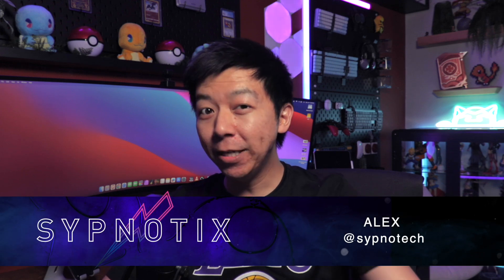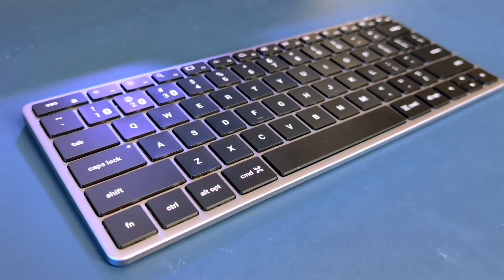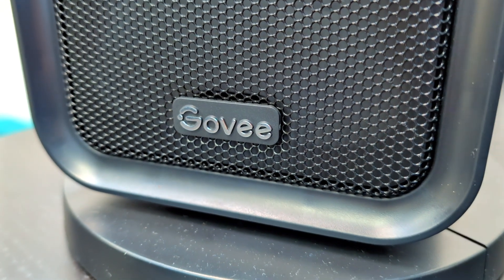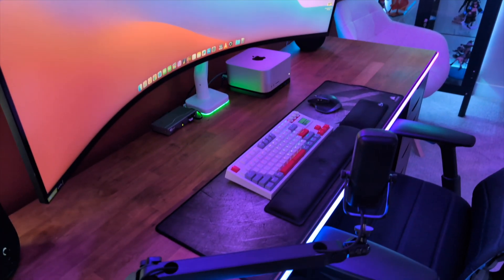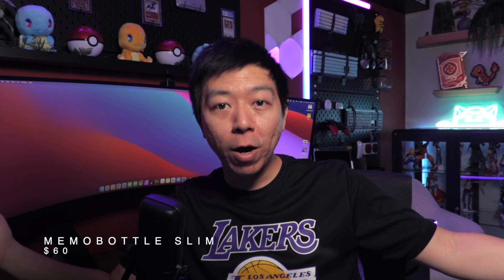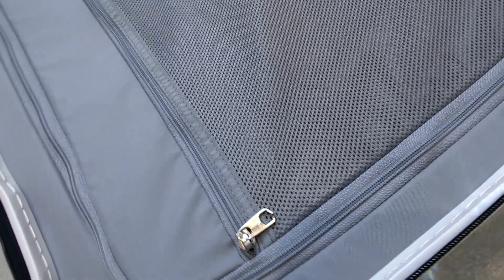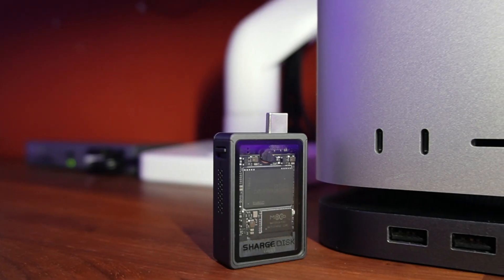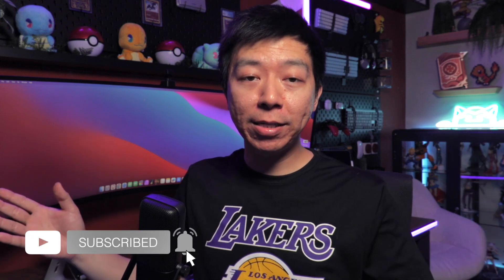The Ultimate Mega AMAZON Back 2 School Tech! (2024)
Headed back to school? Here's some tech that will help you ease into the new year in style and convenience. This list is so jam packed it needed two adjectives to describe it!

A.Jazz Wireless Mouse
Satechi Slim X1 Keyboard
Govee Electric Space Heater
Anker 525 Charging Station
Govee Neon Rope Lights
BongBingBoo Magnetic iPad Stand
Memobottle Slim
Mixi Suitcase
Sharge Disk
Lenovo ThinkVision M14

00:00 Intro
00:35 Ajazz mouse
01:55 Satechi Slim X1 keyboard
03:00 Govee Heater
04:08 Anker 525 charging station
05:08 Govee Rope Light
06:29 BongBingBoo iPad stand
07:45 Memobottle
08:55 Mixi suitcase
10:20 Sharge Disk
11:47 Lenovo ThinkVision M14